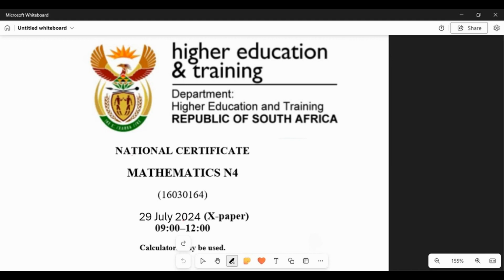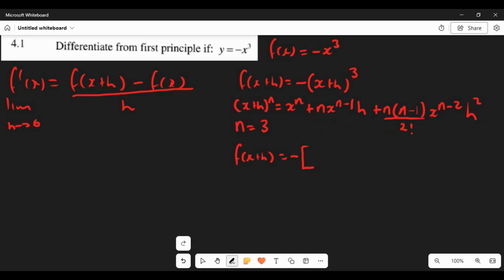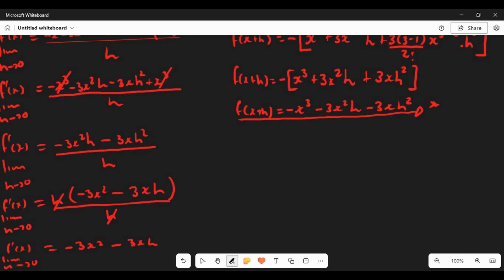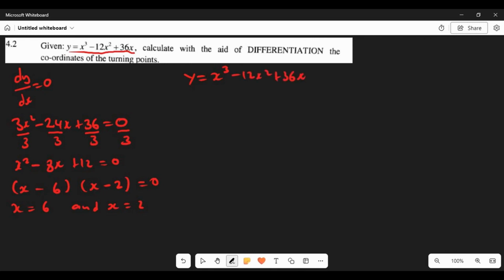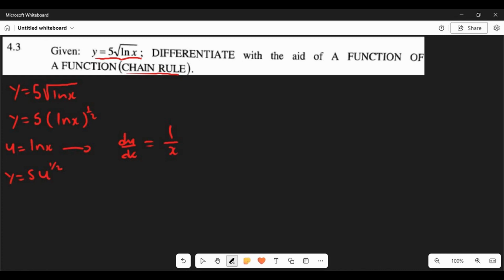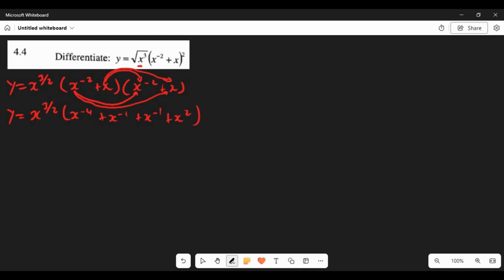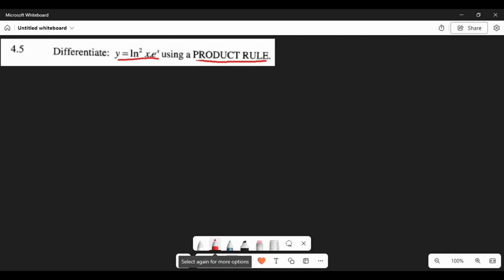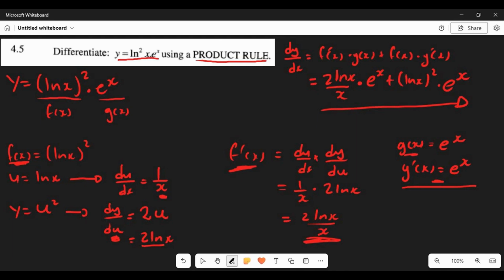Mathematics N4 2024 July Question Paper memo | Question 4